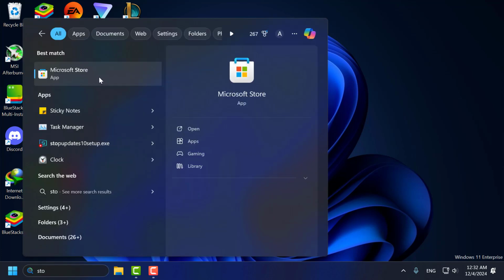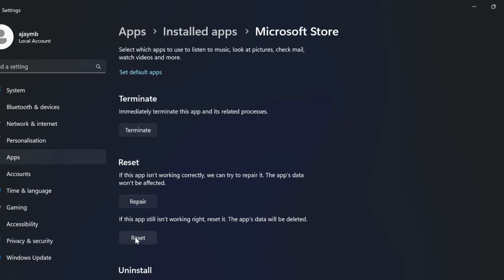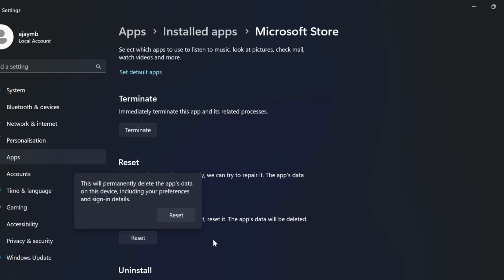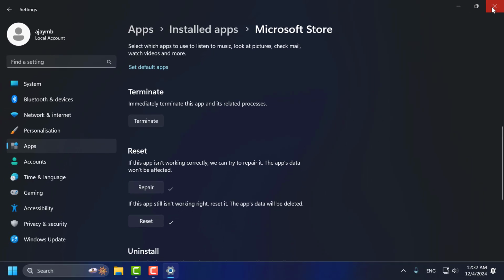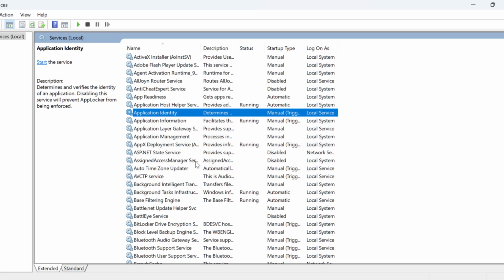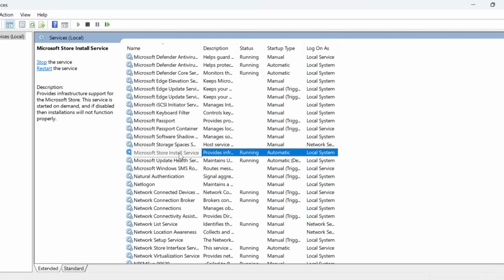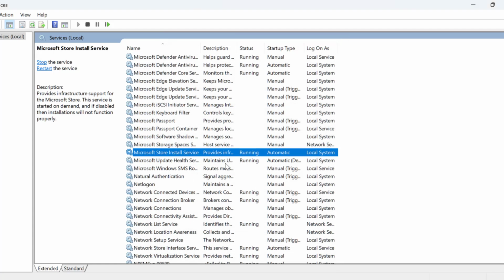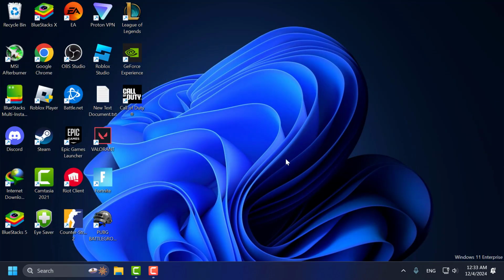How to Fix Microsoft Store Something Happened on Our End Error Code 0x80070005 (2024)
Error code 0x80070005 in Microsoft Store is often related to permission issues or corrupted system files. To fix it, start by resetting the Microsoft Store: open Settings , Apps , Installed apps, find Microsoft Store, click Advanced options, and select Reset. Ensure Windows is updated by going to Settings , Windows Update. If the issue persists, run the Windows Store Apps Troubleshooter under Settings , System , Troubleshoot , Other troubleshooters or use Command Prompt (Admin) to execute wsreset.exe.

00:00 Intro
00:10 Solution

In This Video:
Solution to error code 0x80070005 in Microsoft store apps unable to install
Error 0x80070005 on Windows 10 when you're installing a game with Xbox Game Pass App
"Something has happened on our end" 0x80070005 Microsoft Store error on some apps
Windows store 0x80070005 on only some apps
Error 0x80070005 during xbox app install on PC
Error 0x80070005 when downloading xbox app
Windows store 0x80070005 error code